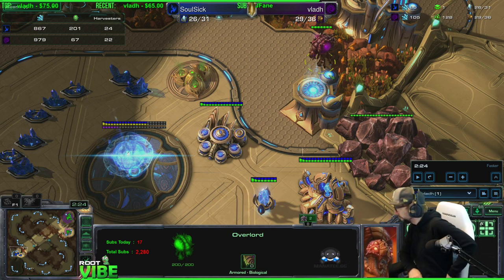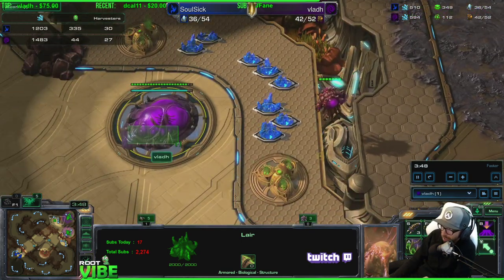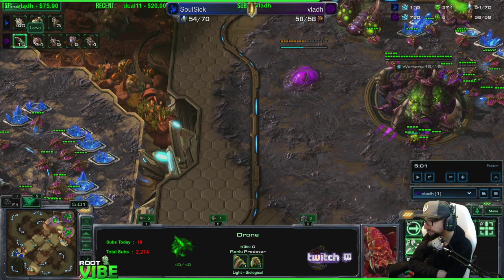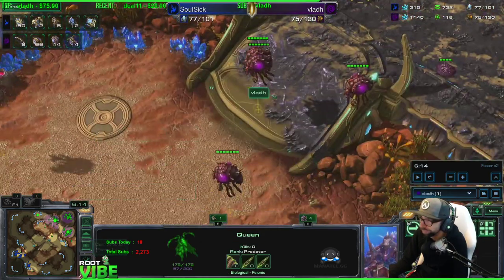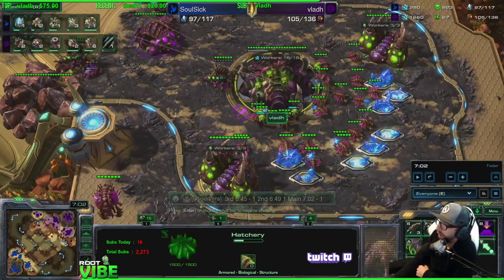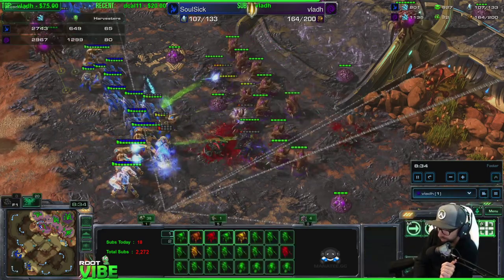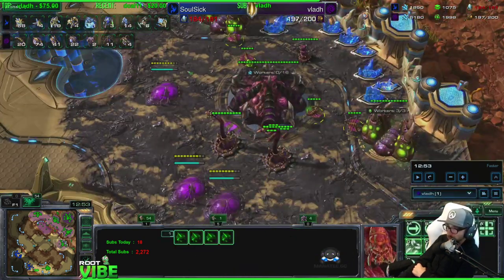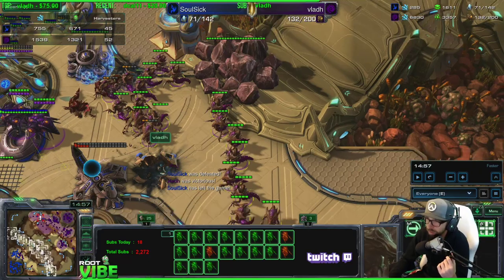ViBE - (RA) - Diamond ZvP Spend that larva boys! How to fix your mechanics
I help vladh get better at StarCraft!